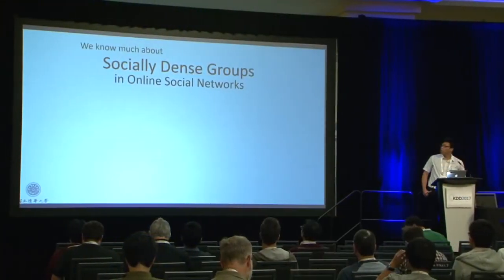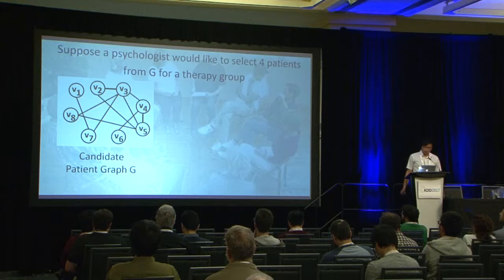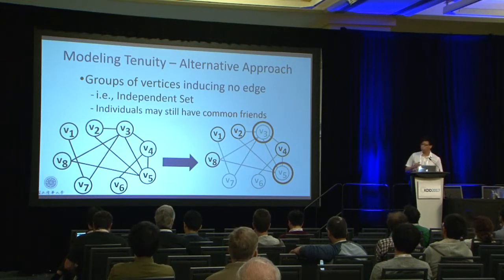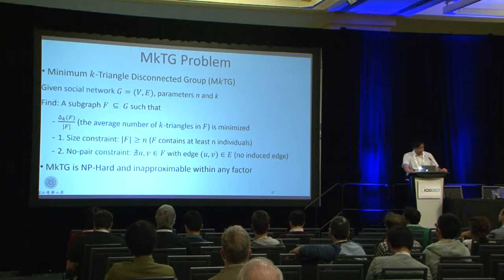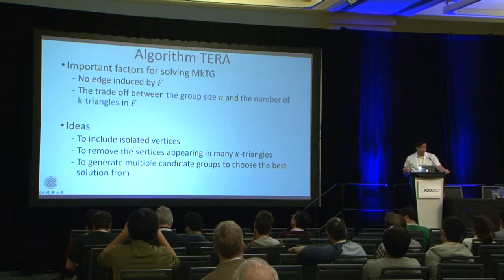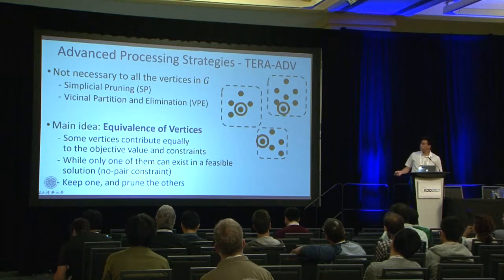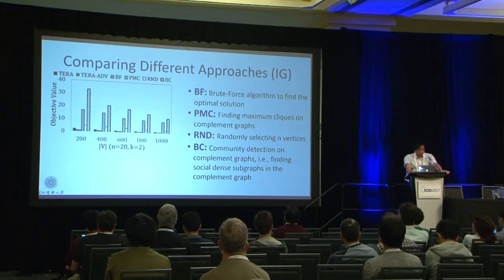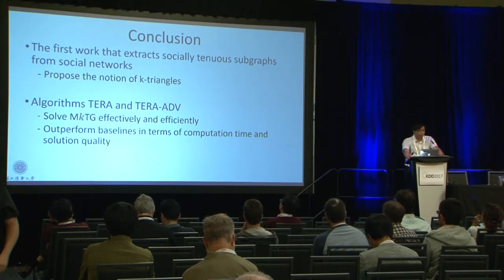On Finding Socially Tenuous Groups for Online Social Networks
Author:
Chih-­Ya Shen, Department of Computer Science, National Tsing Hua University

Abstract:
Existing research on finding social groups mostly focuses on dense subgraphs in social networks. However, finding socially tenuous groups also has many important applications. In this paper, we introduce the notion of k-triangles to measure the tenuity of a group. We then formulate a new research problem, Minimum k-Triangle Disconnected Group (MkTG), to find a socially tenuous group from online social networks. We prove that MkTG is NP-Hard and inapproximable within any ratio in arbitrary graphs but polynomial-time tractable in threshold graphs. Two algorithms, namely TERA and TERA-ADV, are designed to exploit graph-theoretical approaches for solving MkTG on general graphs effectively and efficiently. Experimental results on seven real datasets manifest that the proposed algorithms outperform existing approaches in both efficiency and solution quality.